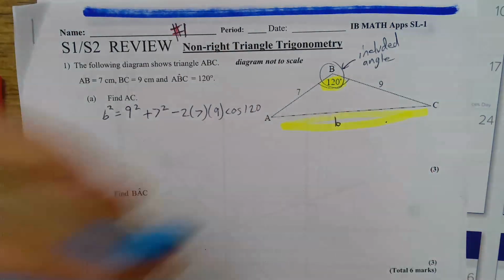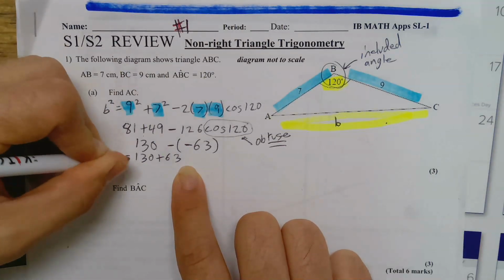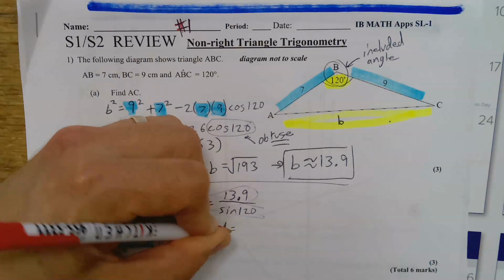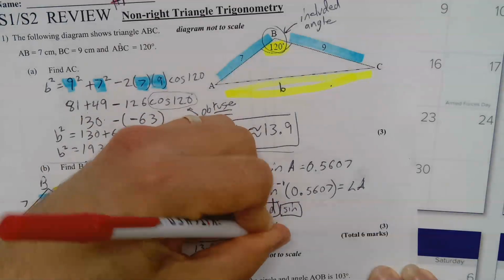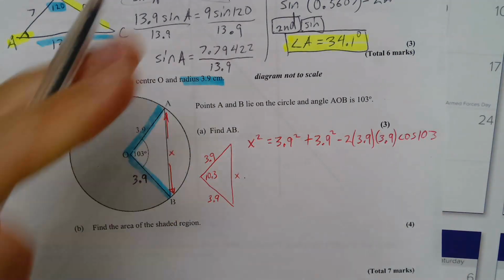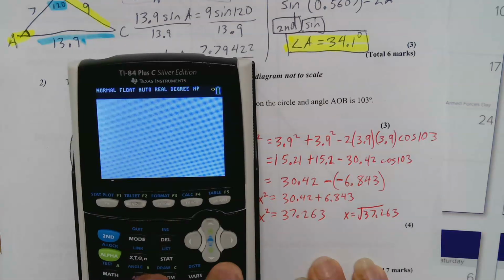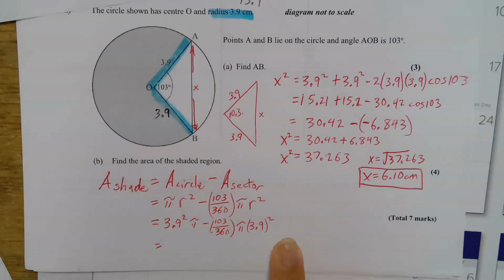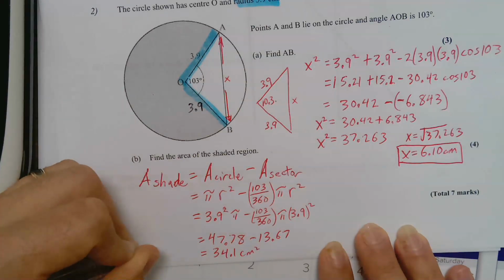S1/S2 Review #1 page1